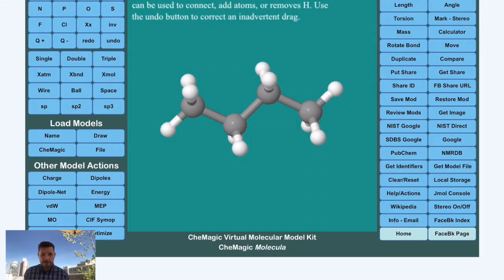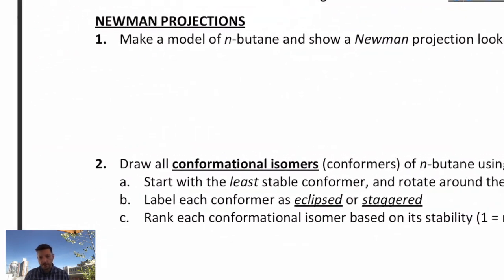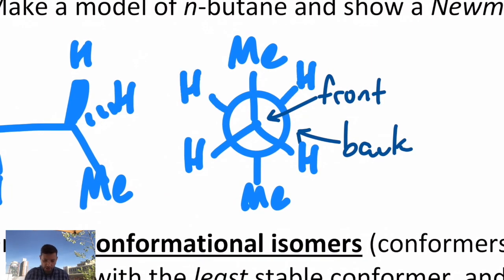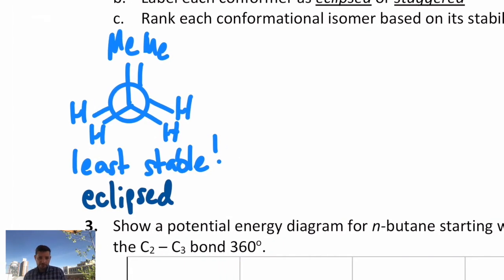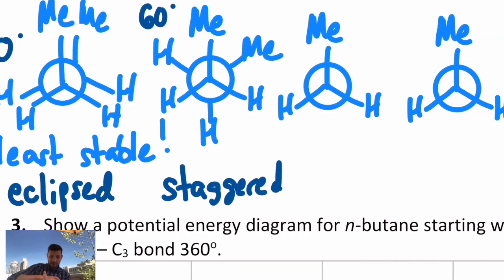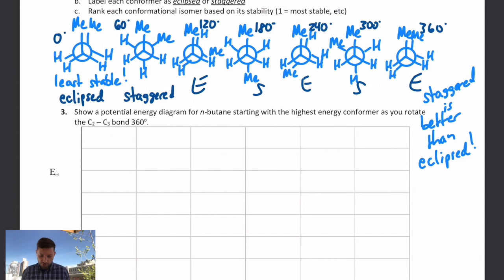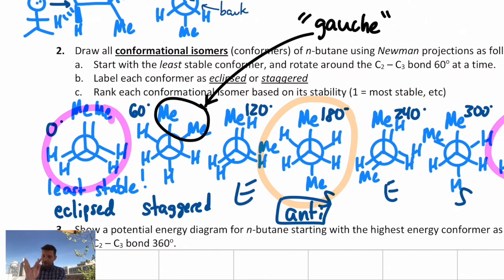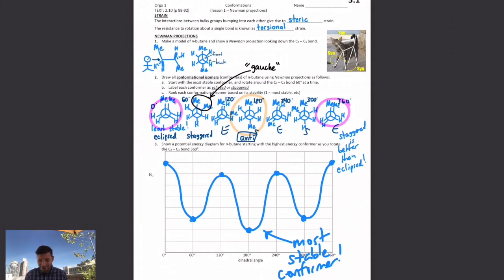Orgo 3.1 - Newman projections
Newman projections